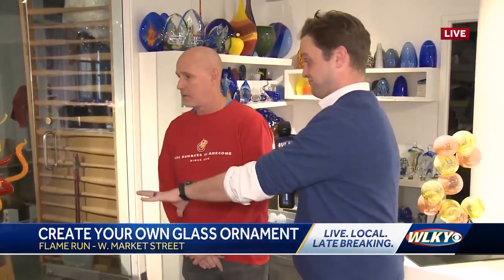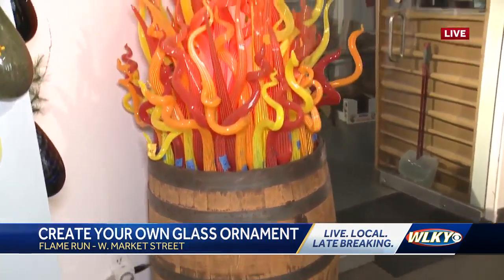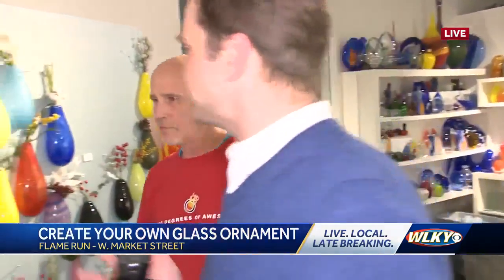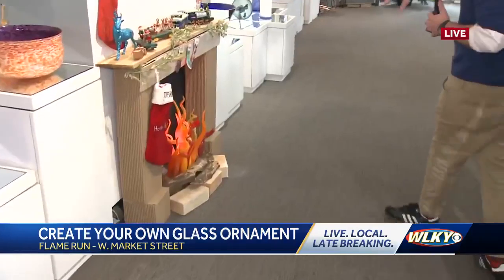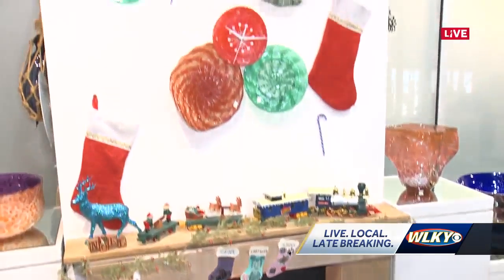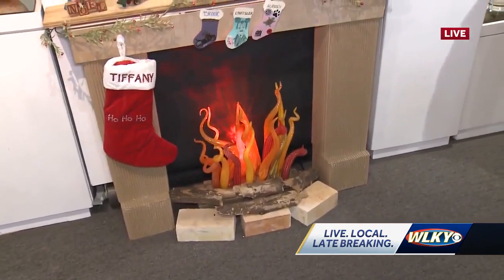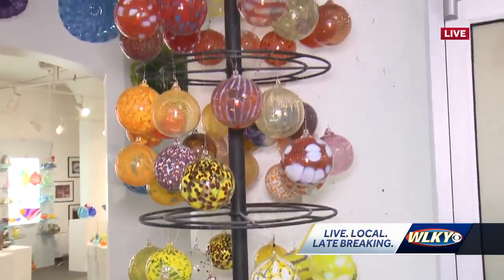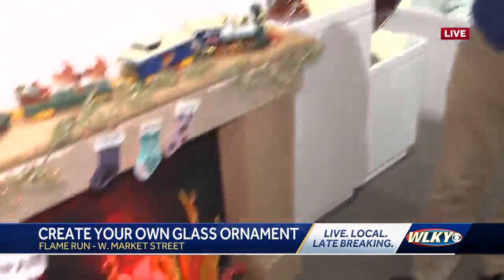How the Process of Designing Your Own Ornament works at Flame Run